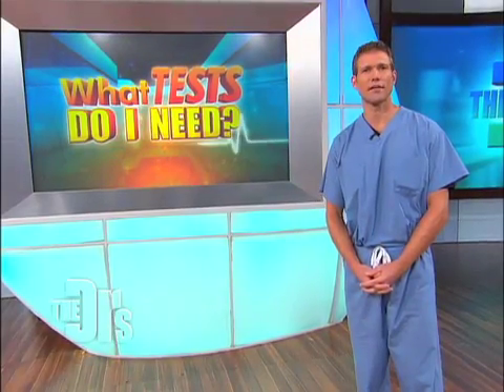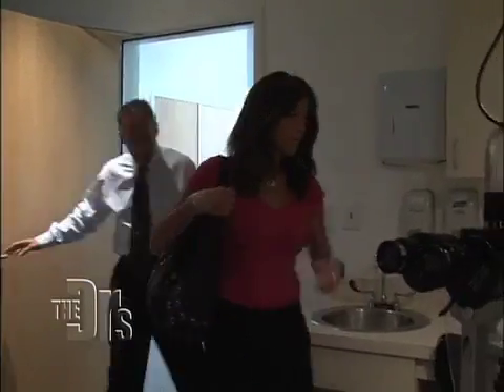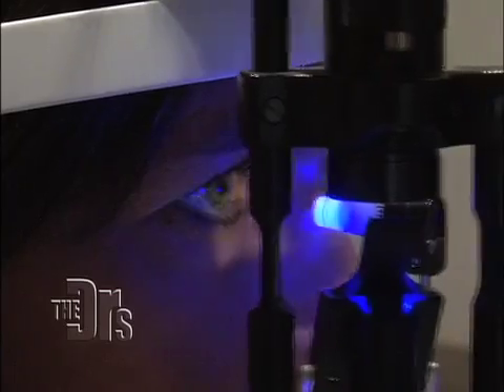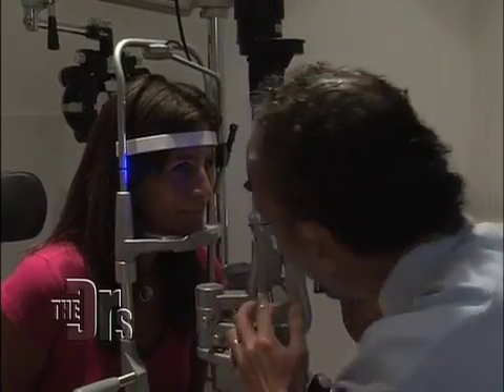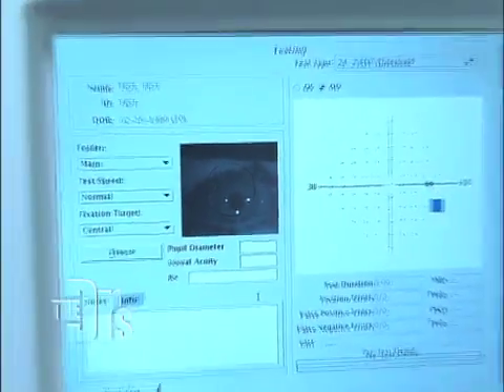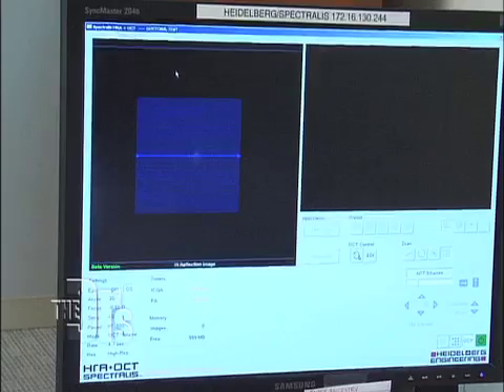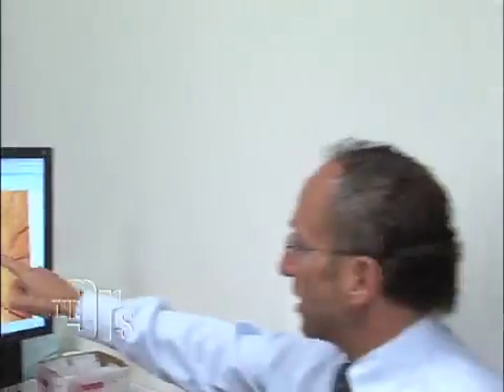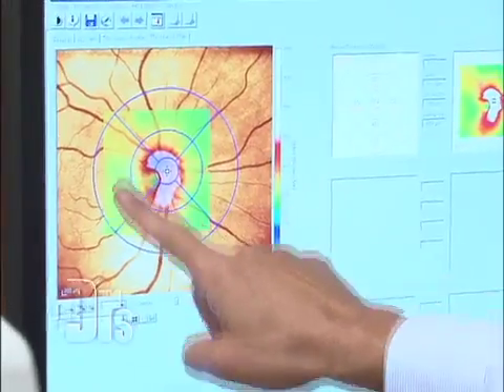Glaucoma Test Medical Course